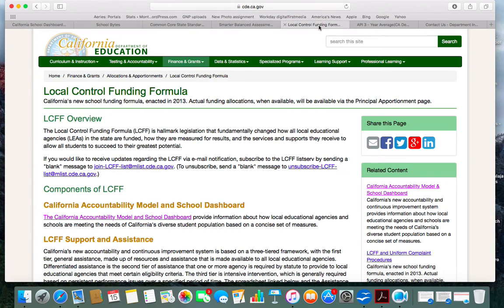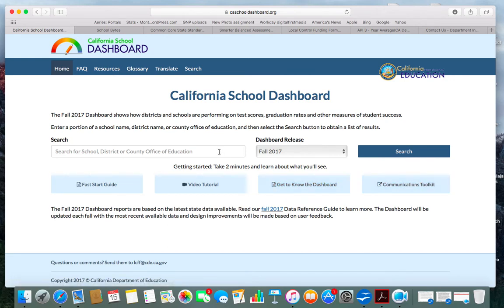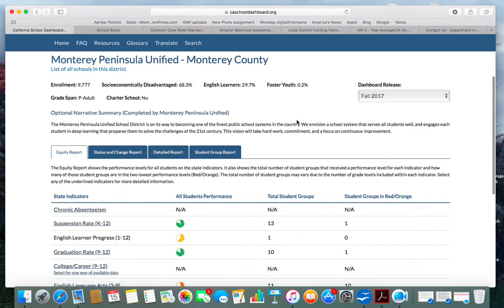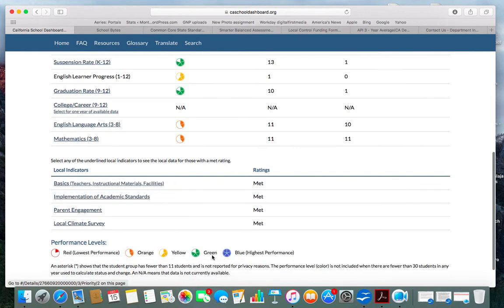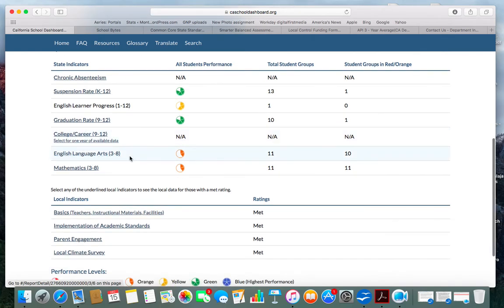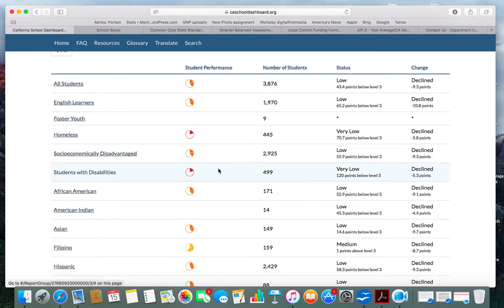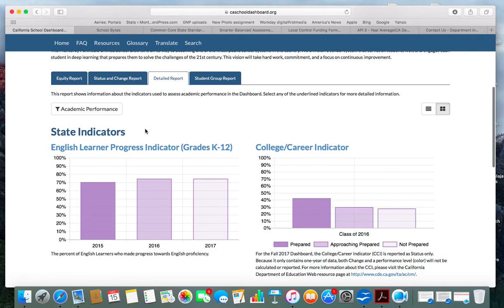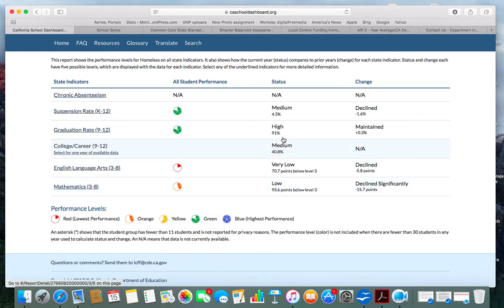How the California School Dashboard works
Monterey Herald Reporter Claudia Melendez Salinas describes how the California School Dashboard works. The dashboard is the instrument California state officials are using to measure academic progress in schools.